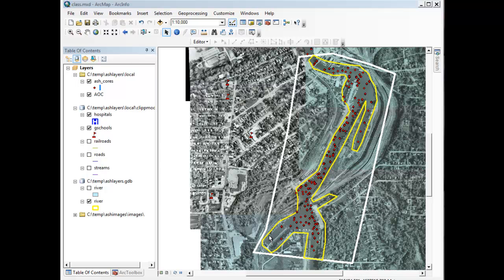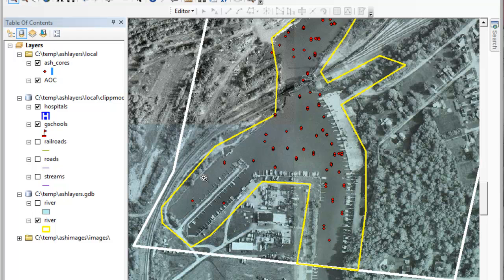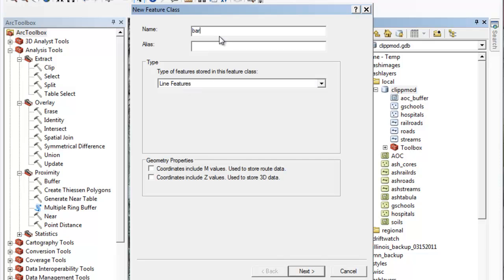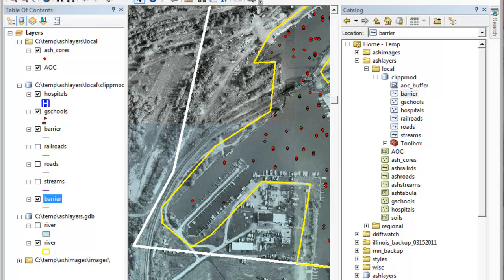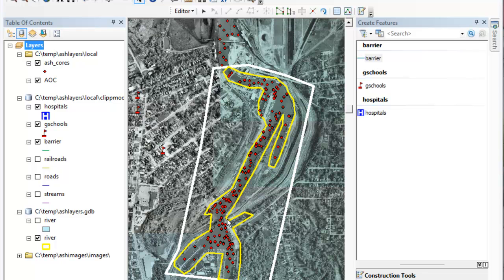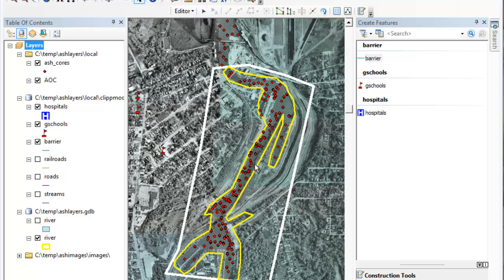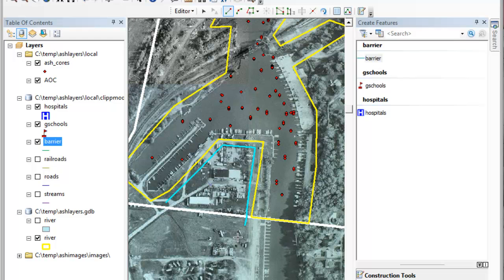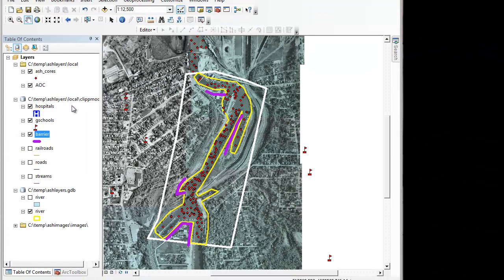540 Create a barrier for interpolation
Create a barrier for interpolation